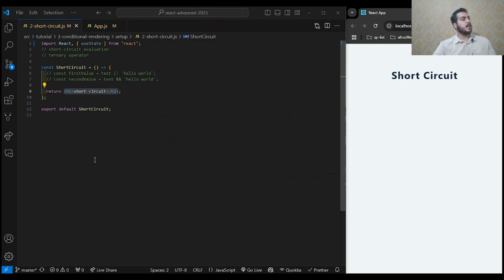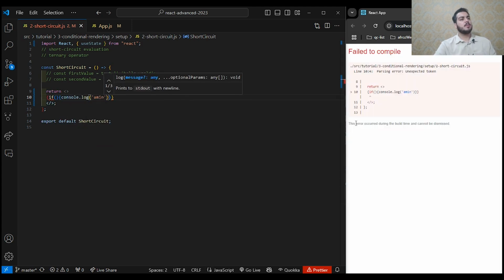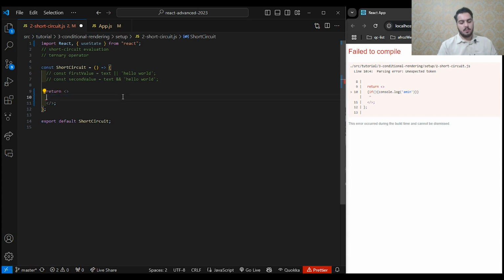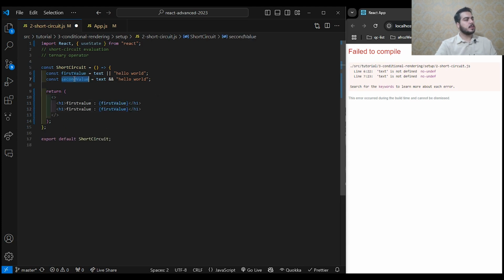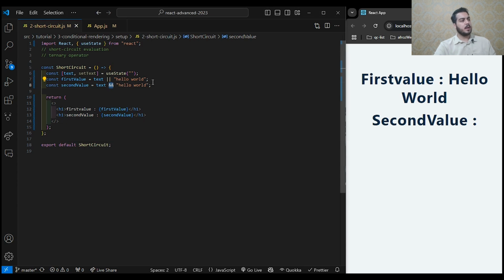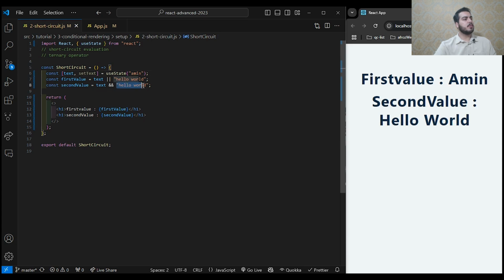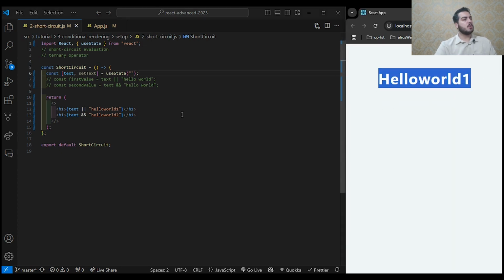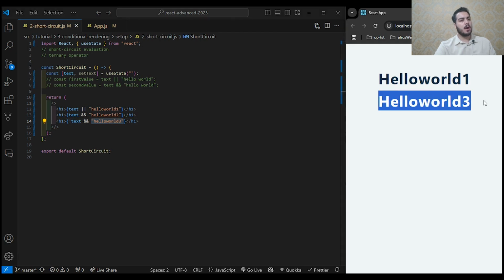Short Circuit Evaluation with React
Hey Developers 🙌
I'm Amin
In this video we are going to talk about short circuit operators in react JS.

00:00  intro
00:09 Logo motion
00:30  What we are going to do
00:50  Ternary operators with JSX
02:10  Short circuit in React && and ||
04:10  Make app conditionally  using short circuit
05:10 Outro
05:38 End